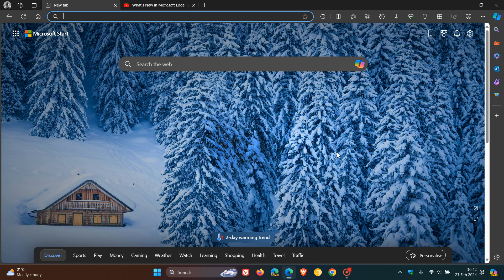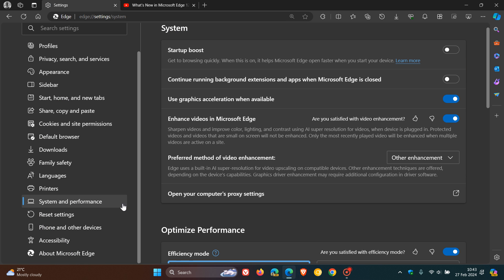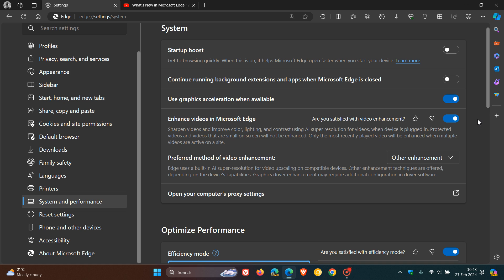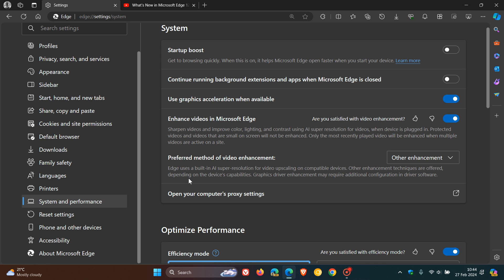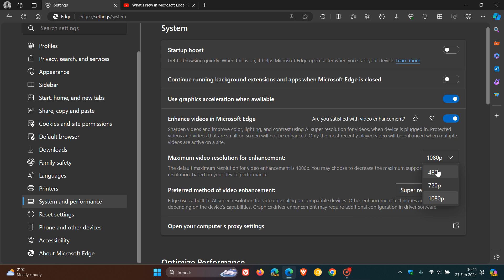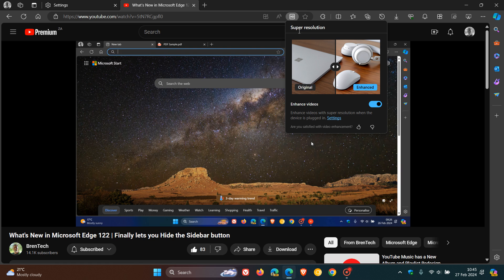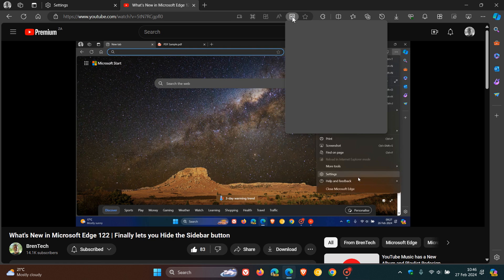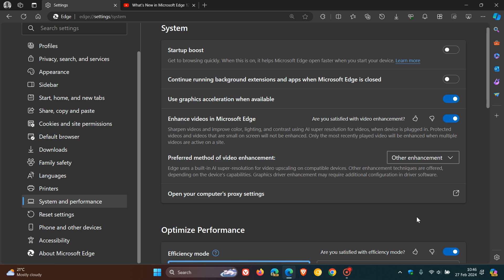New Feature: Microsoft Edge can now Enhance your Videos with Super Resolution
Microsoft is rolling out it's new AI video enhancement feature, that will upscale video resolution for clearer and crisper videos in Edge 122.